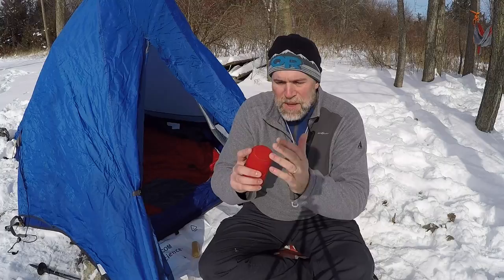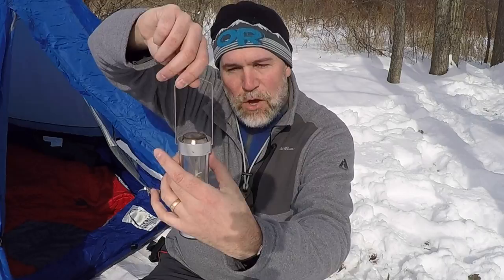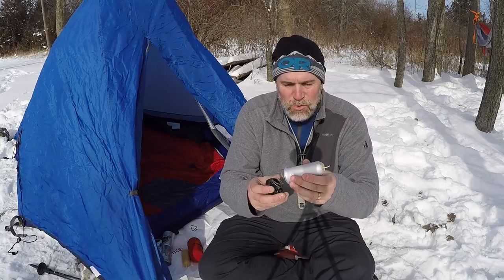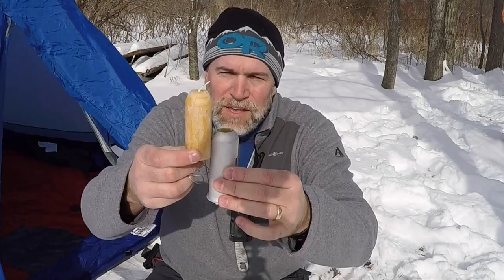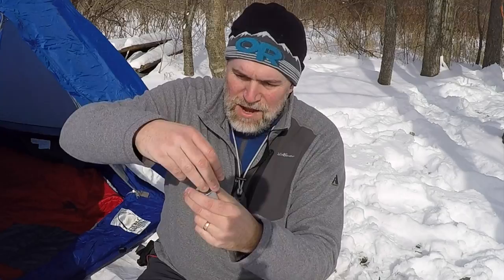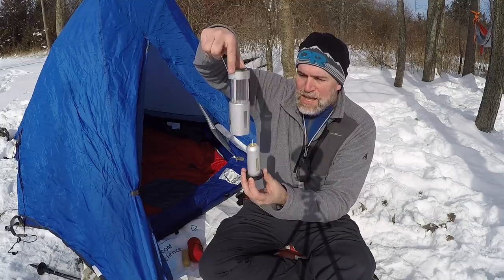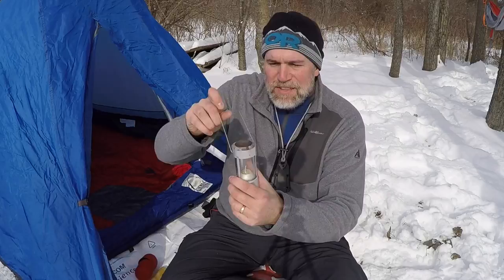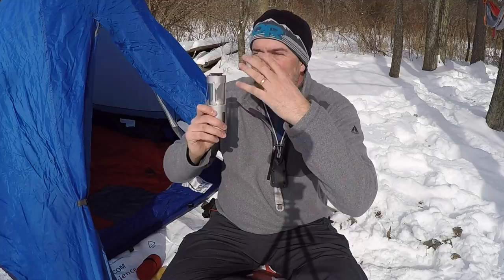UCO Candle Lantern for Winter Backpacking Tent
UCO Candle Lantern for Backpacking Tent
Link to UCO Candle Lantern
Link to Beeswax Candles